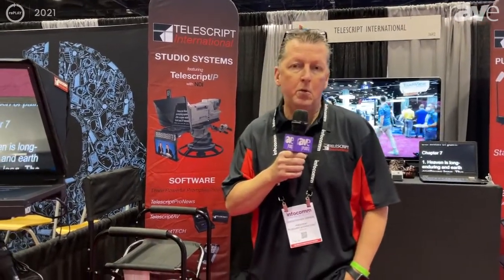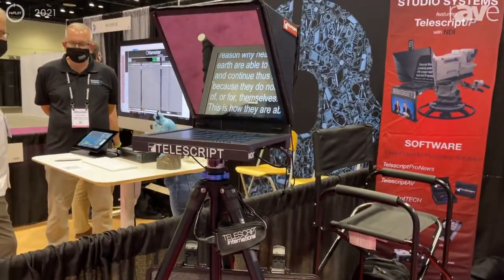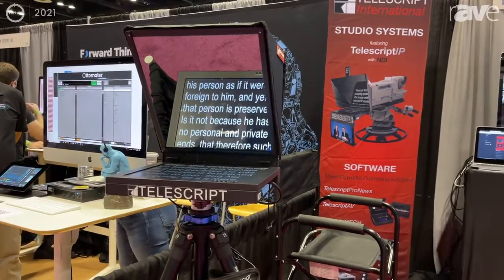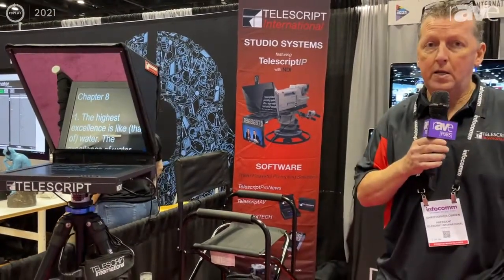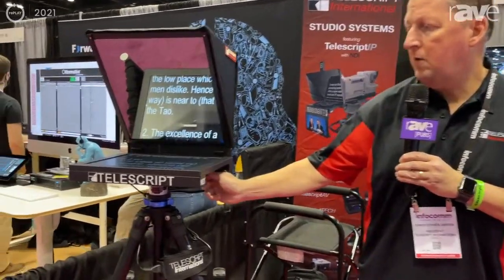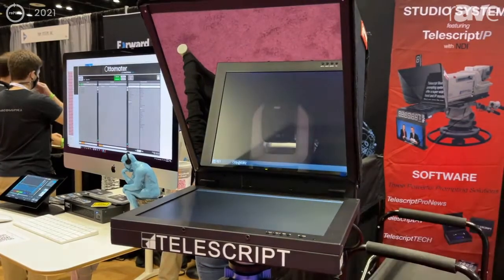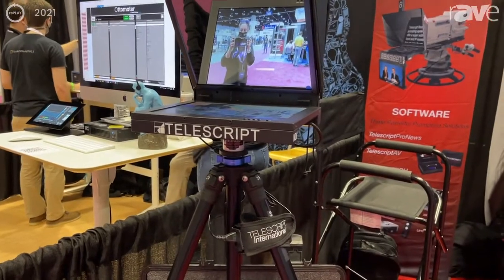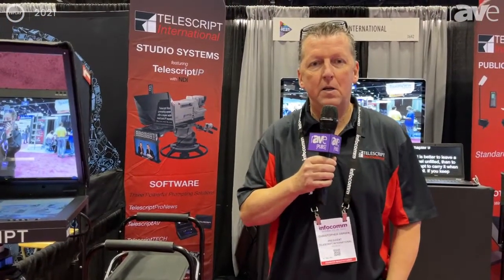InfoComm 2021: Telescript Shows Telescript IP Teleprompter Monitors, Now with NDI, NDI HX